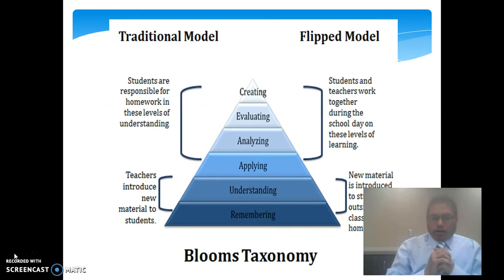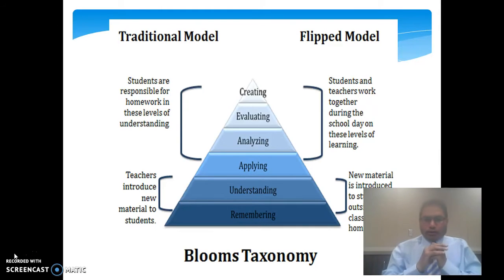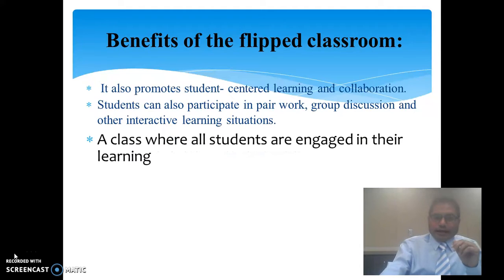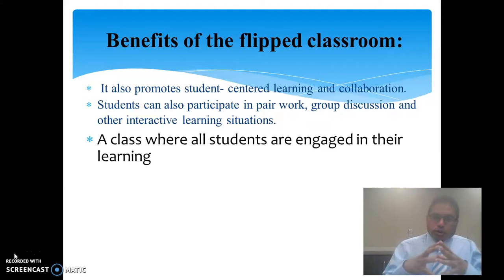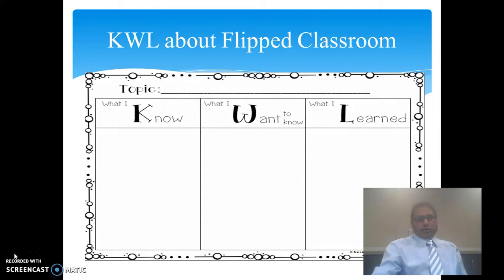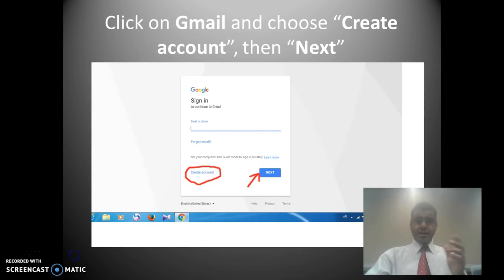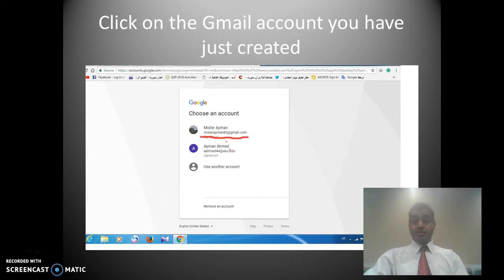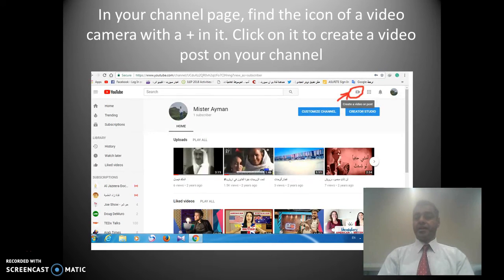Webinar 1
Applying online applications on EFL Flipped classrooms